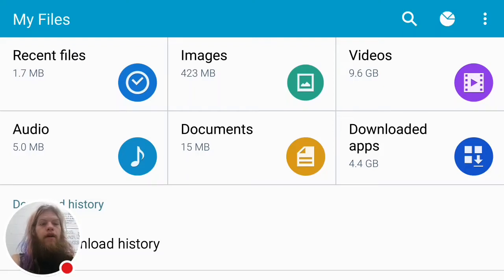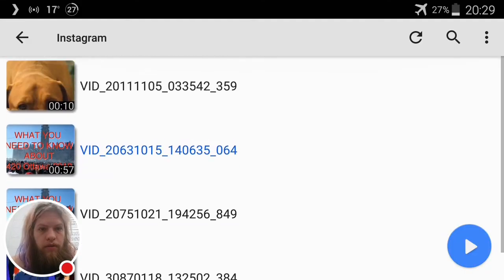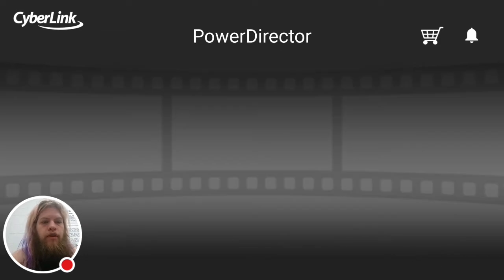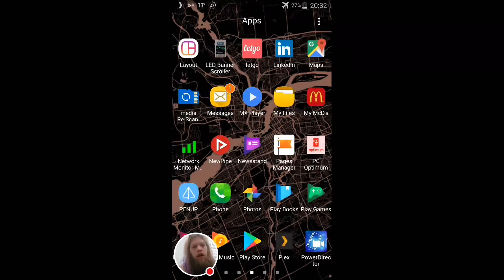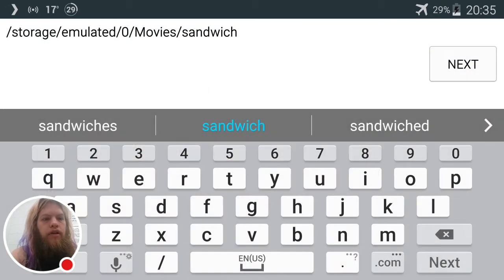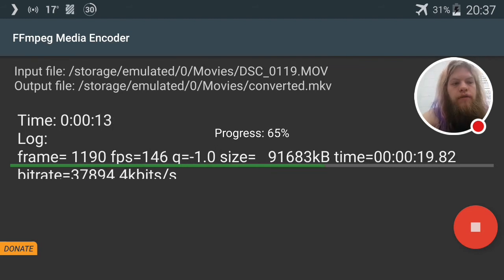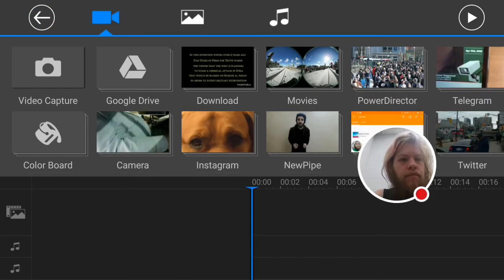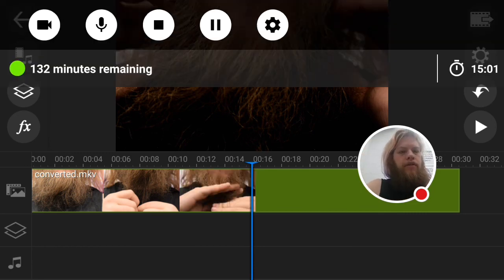How to view and edit MOV files on a samsung WITHOUT transcoding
All you have to do is remux the files, you do not have to transcode them at all.